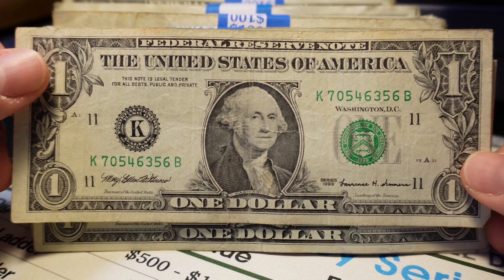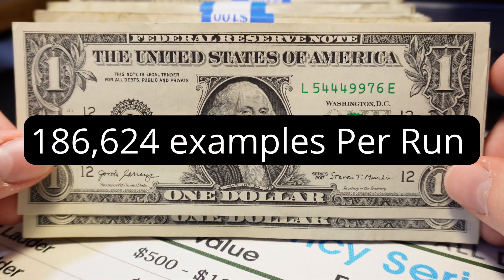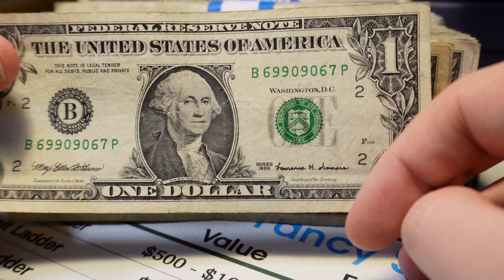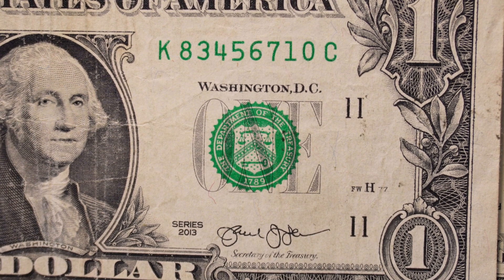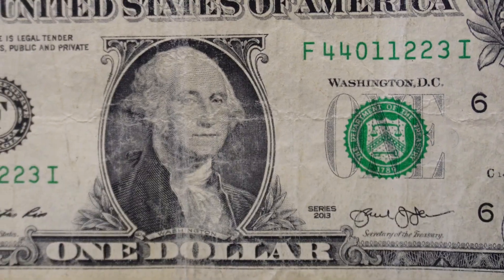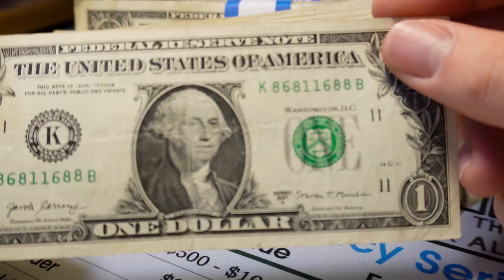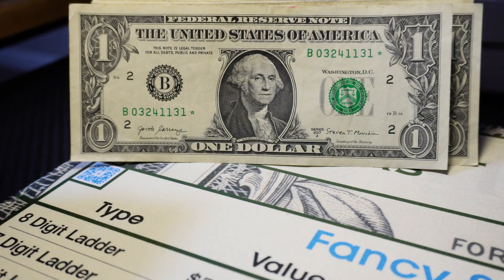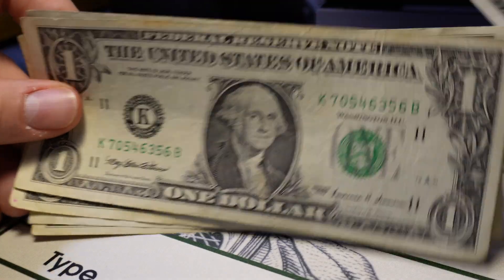$600 Bill Search